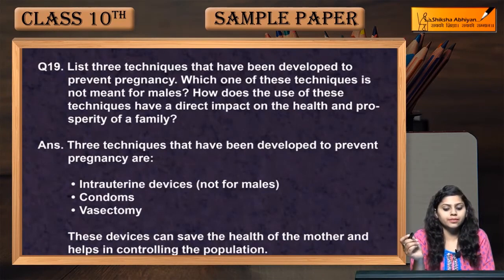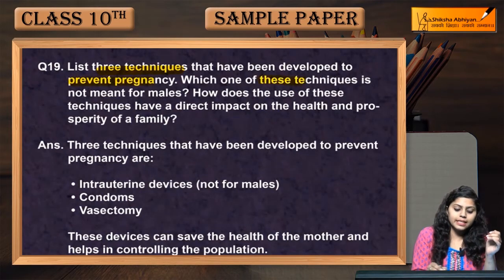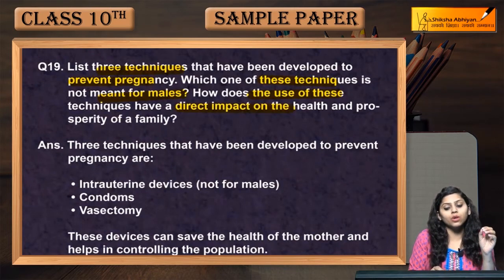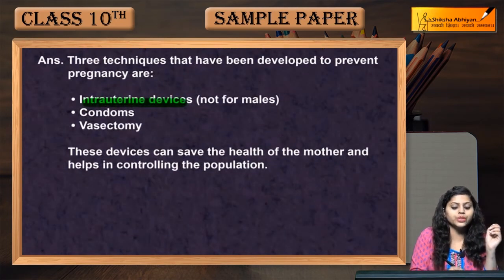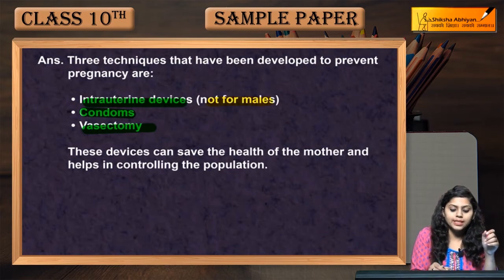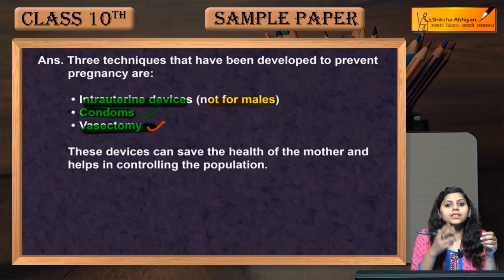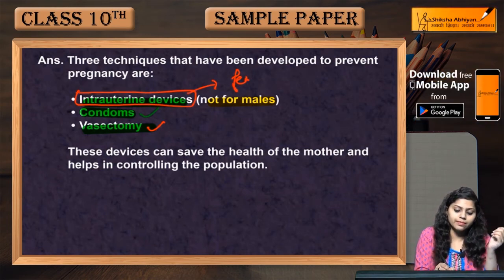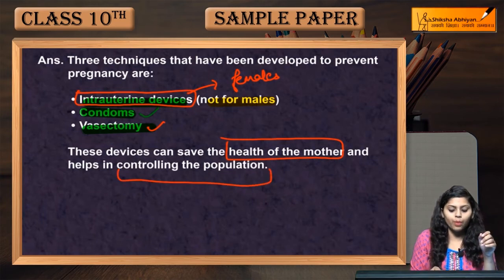Q19 Techniques for preventing pregnancy.- CBSE Class 10 Science